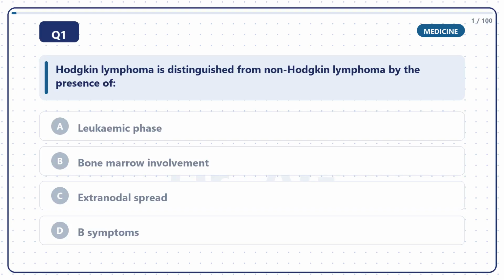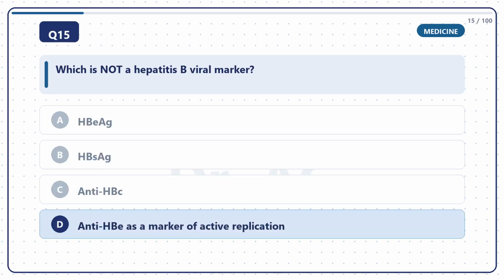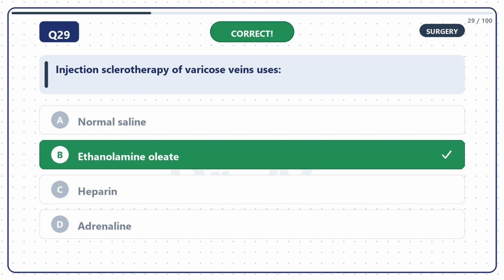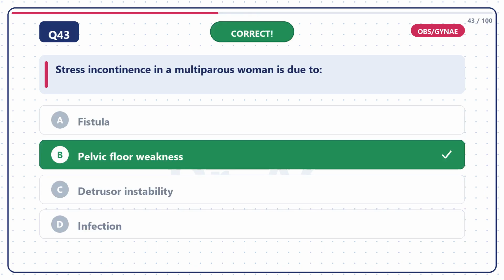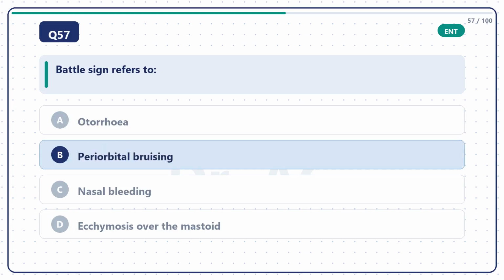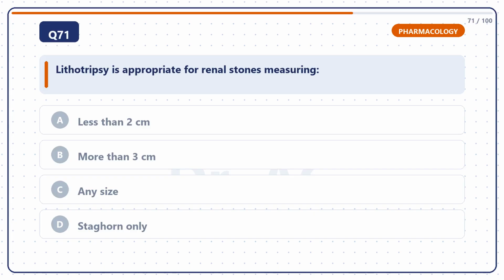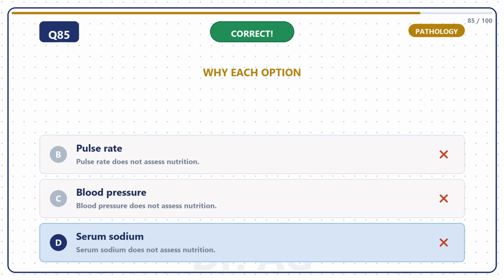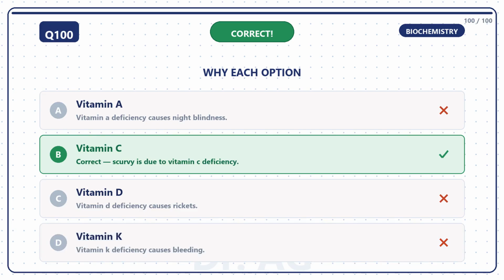BPSC Medical Officer Paper 10 | 100 Solved MCQs with Explanations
BPSC Medical Officer (BPS-17) Paper 10 — 100 most-repeated past-paper MCQs, fully solved with option-wise explanations by Dr. AG. Perfect for Medical Officer (MO) and Lady Medical Officer (LMO) test preparation.

🎧 Use headphones for better focus.

Each question: read the stem → options highlight one by one → 5-second countdown to answer → the correct option pops up in green → then a teacher-style explanation of EVERY option (why the wrong ones are wrong, and why the right one is right). Pause anytime.

📚 WHAT'S INSIDE (100 MCQs, subject-wise)
• Medicine — 21
• Surgery — 12
• Obs/Gynae — 11
• Paediatrics — 9
• ENT — 9
• Pharmacology — 9
• Ophthalmology — 8
• Pathology — 6
• Community Medicine — 5
• Physiology — 4
• Anatomy — 4
• Biochemistry — 2

⏱️ CHAPTERS
0:00 Intro
0:23 Q1–Q10
10:58 Q11–Q20
21:56 Q21–Q30
32:25 Q31–Q40
43:16 Q41–Q50
54:14 Q51–Q60
65:17 Q61–Q70
76:04 Q71–Q80
86:32 Q81–Q90
96:20 Q91–Q100

✅ Keep score after every 10 questions and check how you did at the end.

💬 Comment your score below — let's see who gets 90+!

⚠️ Educational purpose only. Answers are based on standard textbooks and authentic past-paper recalls; always cross-check with your syllabus and latest guidelines.